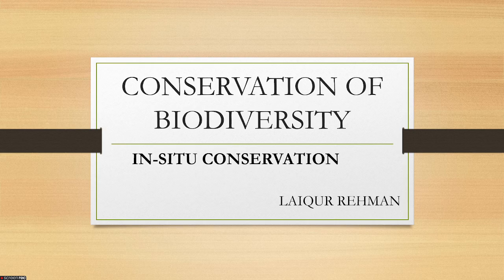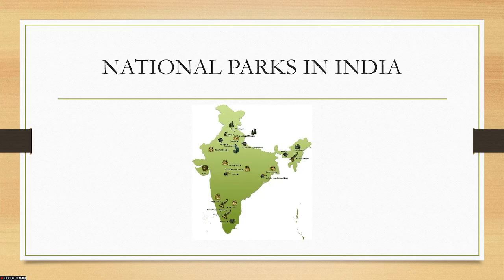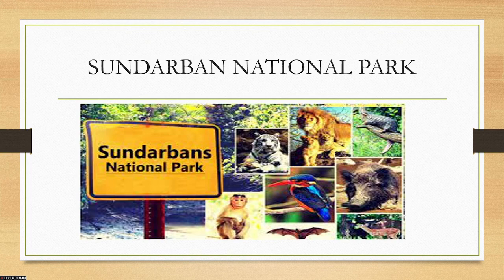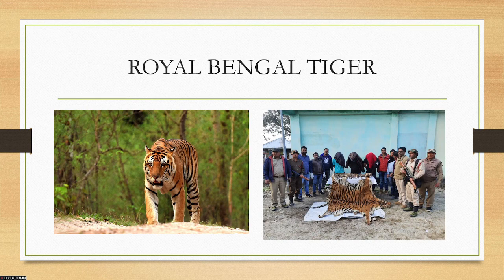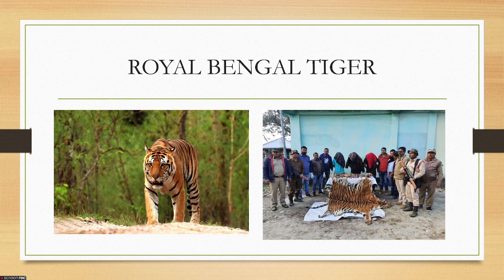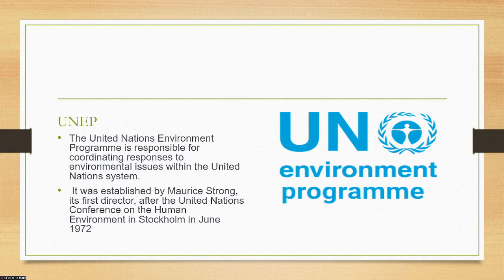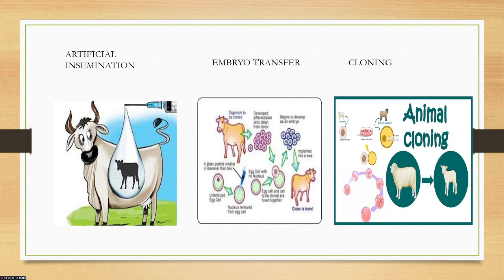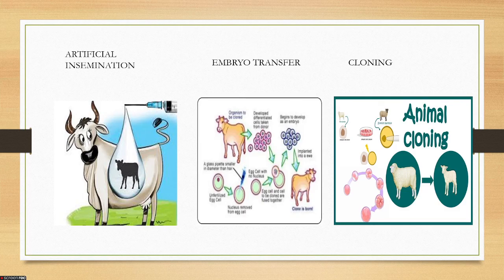CONSERVATION STRATEGIES ( IN-SITU CONSERVATION) LECTURE 9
EVS BIODIVERSITY AND ITS CONSERVATION UNIT:1.3